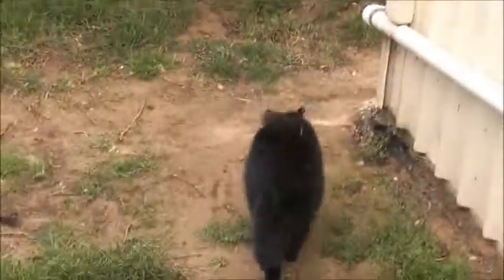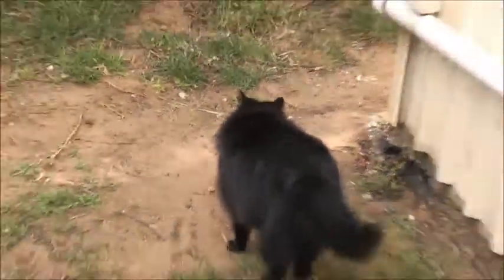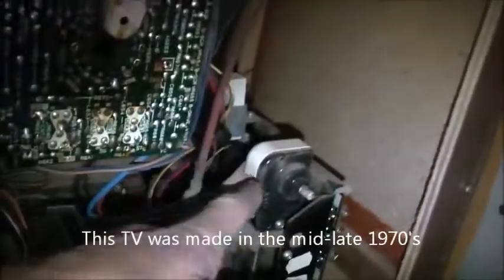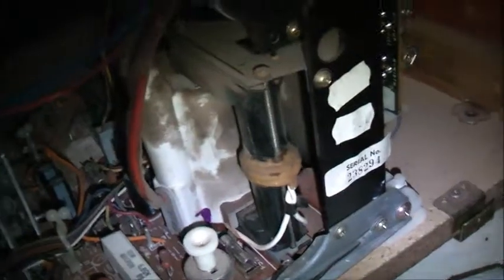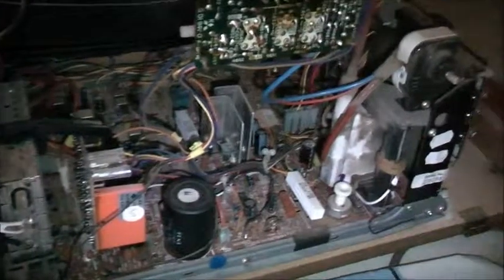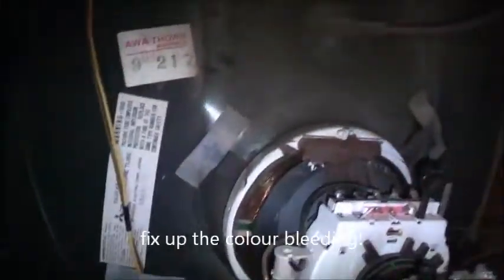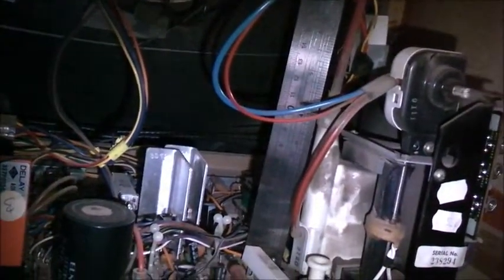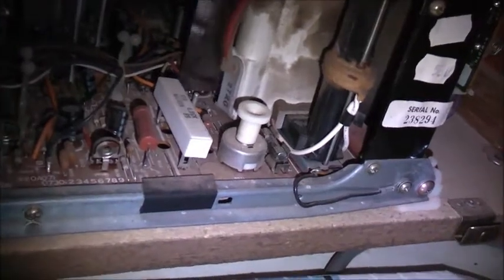Flybacks Used In My Vintage TV's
For Anthony (high1voltage1rules), I like to keep these for nostalgic reasons, all work quite well! they just don't make them like this anymore!!